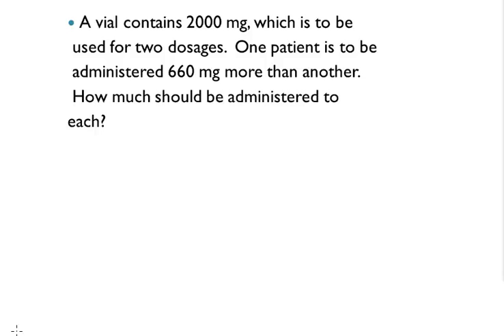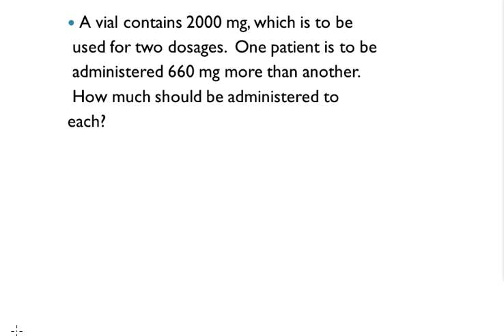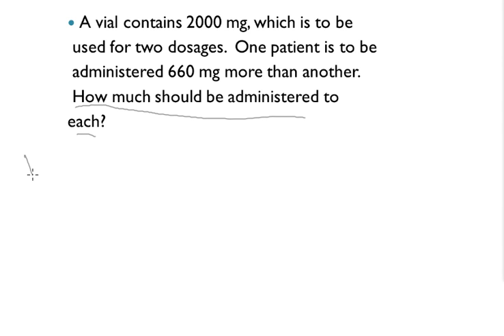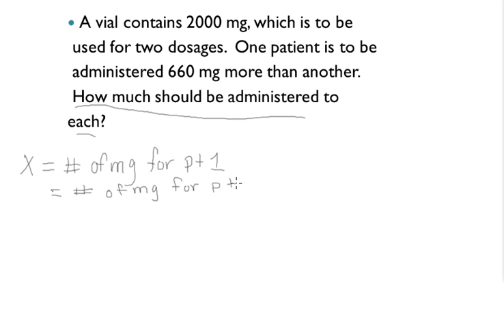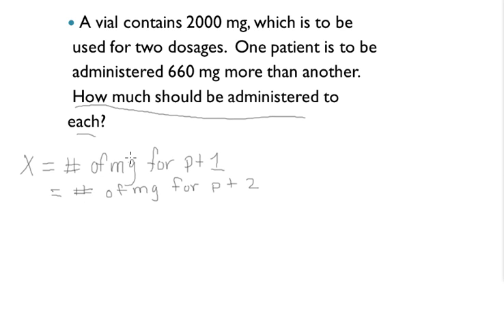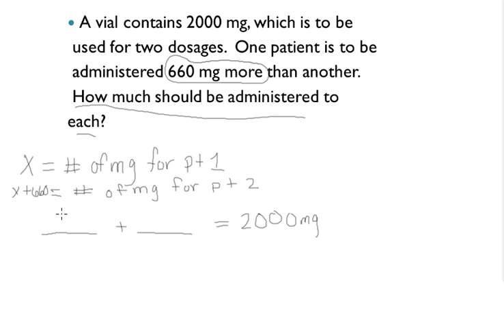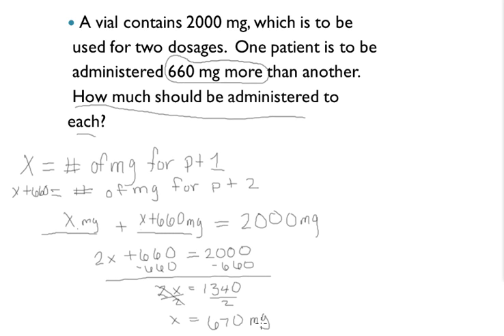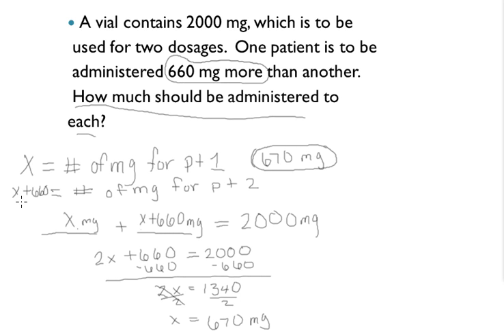Screencast by mlphilli from Screenr.com